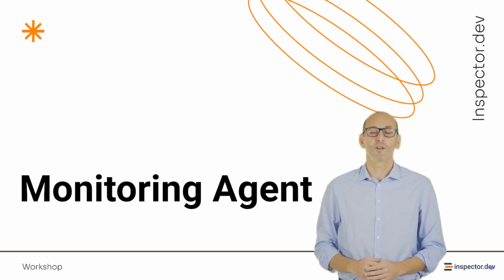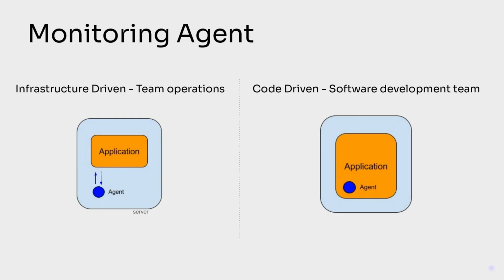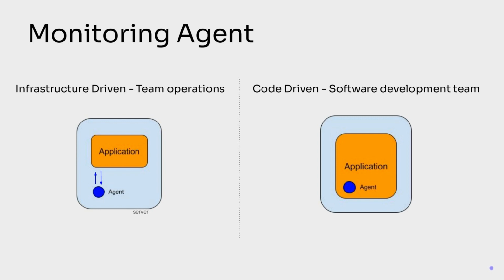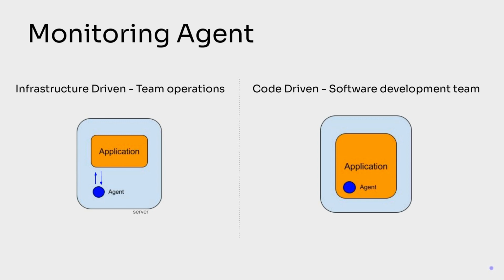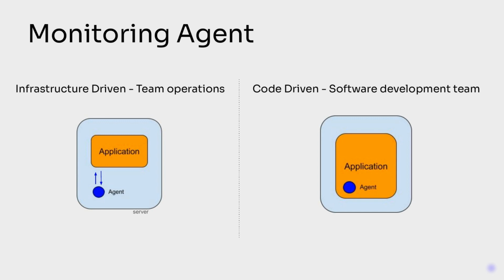Lecture 11 - Monitoring Agent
The last fundamental concept to fully evaluate whether, and how, to invest in a monitoring stack is the type of agent.

Very briefly, a monitoring system is always composed of two elements.
The agent, which is a software package that you must install in your application or infrastructure.

And the dashboard to view the data.